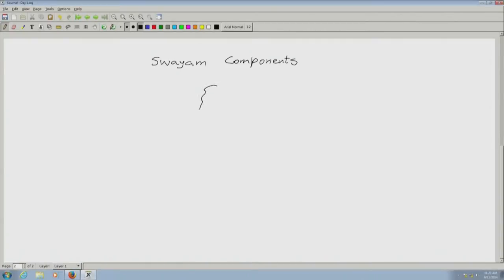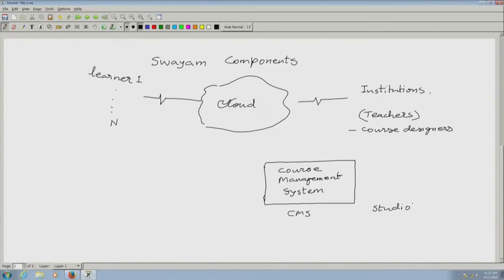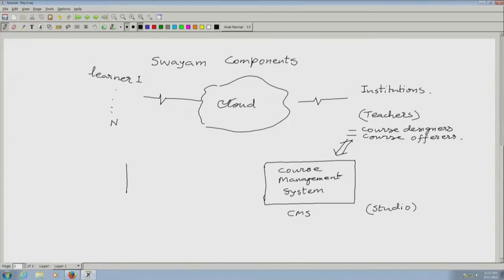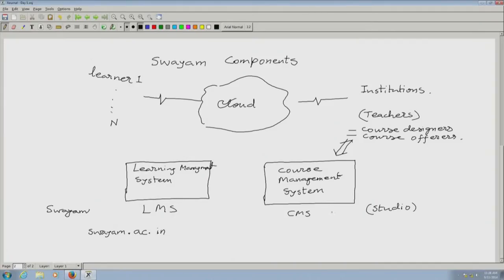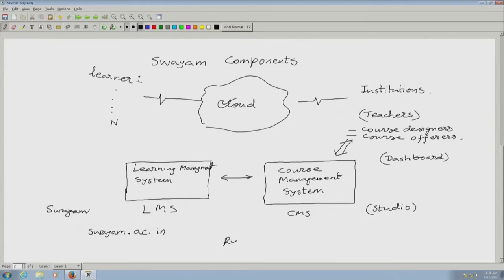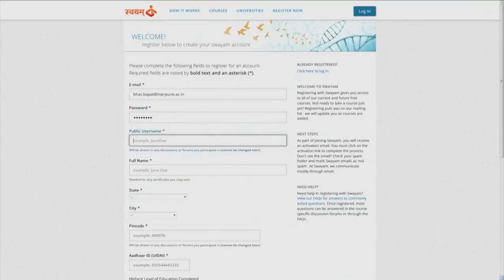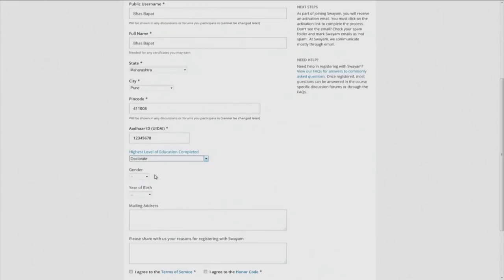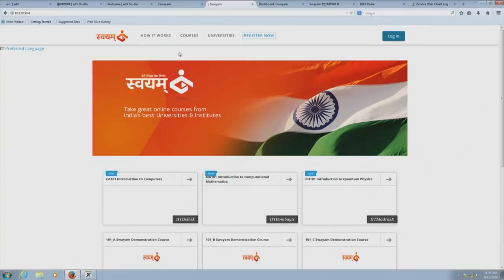DOMHE S002 Components of Swayam System